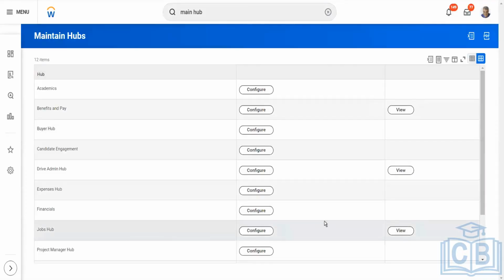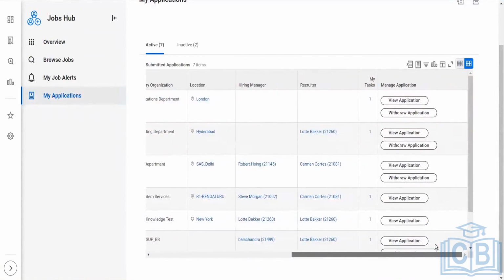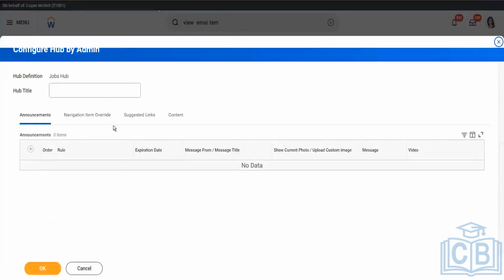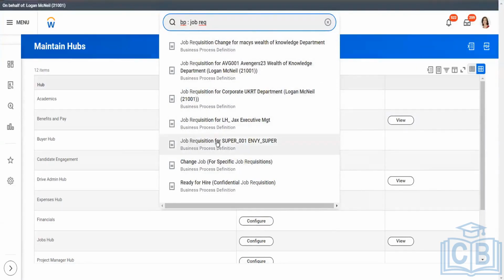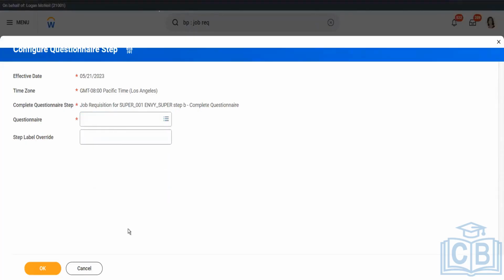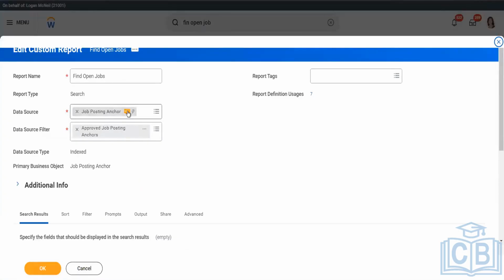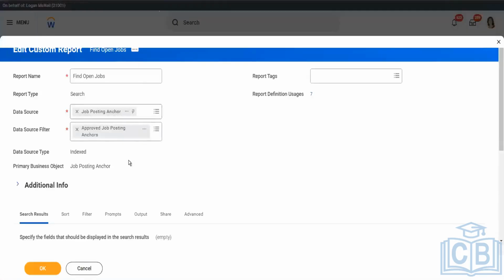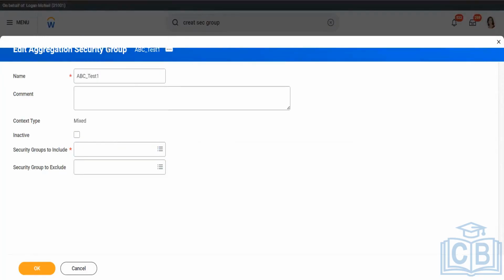Workday Recruitment Maintaining job hubs | Learn Workday Recruitment Course | CyberBrainer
🚀 Get ahead in your Workday career by mastering Workday Recruitment Job Hubs with easy-to-understand explanations, real-time examples, and step-by-step ideas.
Check out real-world examples, important settings, and expert advice that will help you become an expert in all aspects of Workday Recruiting.

🔗 To learn Workday from professionals in the field, go to CyberBrainer

⭐ What You Will Learn (with Emojis)

🔥 What Job Hubs Are and Why They Exist 🧠
🔥Setting Up Job Hubs ⚙️
🔥Managing Recruitment Structures 🧩
🔥 Making the Candidate Experience Better 👥
🔥 Real-Time Recruiting Scenarios 🎯
🔥Advice for People Who Work on Workday 💡

📌 Check out these CyberBrainer Workday modules for more in-depth learning: 👉 Learn Workday Recruiting

Workday BIRT, Report Writer, Extend, and other modules are listed above!

Workday Recruitment
Workday Job Hubs
Workday Recruiting Jobs
Workday Hiring Process
Workday Talent Acquisition
Workday HCM Recruiting
Workday Job Requisitions
Workday Candidate Management
Workday Talent Pipeline
Workday Recruiting Configuration
Workday Job Posts
Workday ATS
Workday Job Profile
Workday Recruiting Course
Workday Job Application Flow
Workday Integration Recruiting
Workday Training Online
Workday HRIS Recruitment
Workday Talent Systems
Workday Onboarding
Workday Workforce Planning
Workday Recruiting Certification
Workday Recruiting Tools
Workday HR Recruitment
Workday Recruiting End to End